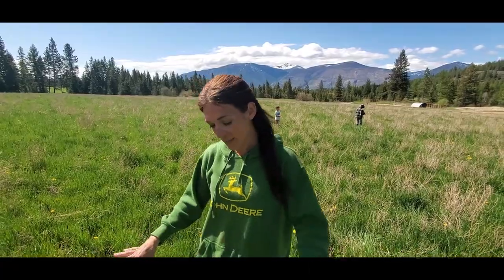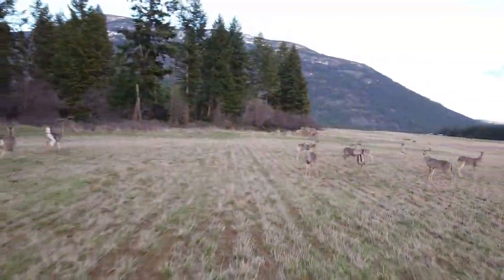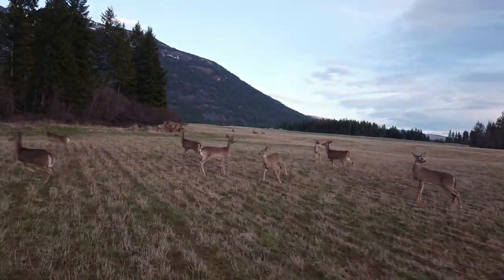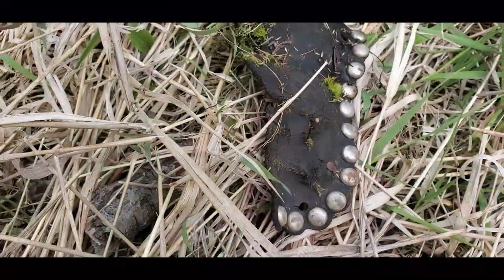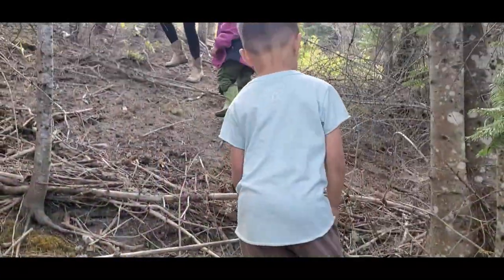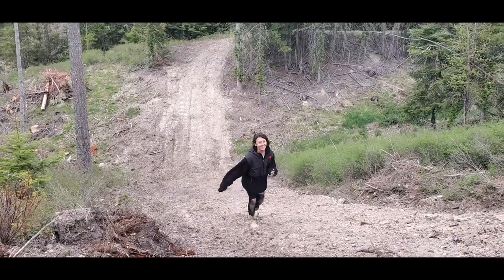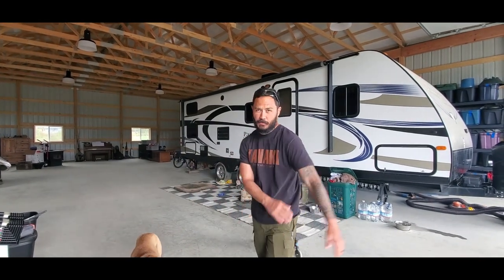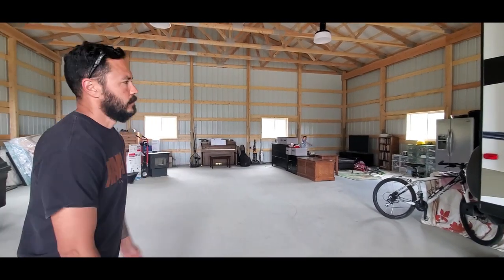Family Gives Full Tour of Their 20 Acre Off Grid Property In North Idaho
We moved our family of 6 onto 20 acres in North Idaho to build our own homestead ourselves.  Today's video is a full tour of the entire property, and what our plans are moving forward as we live and build with kids in tow.

Mailing Address:
Good Simple Living
7167 1st ST

like our safe and comfy silicon Groove rings?

Camera Phone Samsung S10

DJI Drone

Champion Dual Fuel Generator

Ariat Fat Baby Boots

About Us:
We are a homeschool and homesteading family currently building on our new 20 acre homestead in North Idaho.  We garden, seed save, raise meat rabbits, raise chickens, process our own meat, save our own seed, can, bake, and do just about everything that we can ourselves to achieve a self sufficient and debt free life for our family.